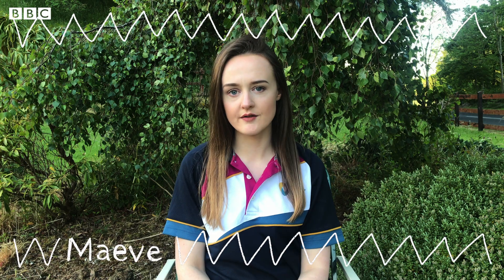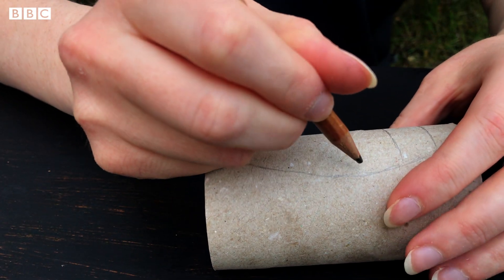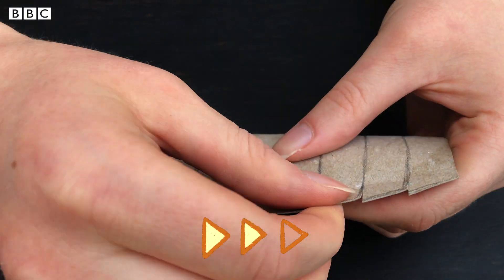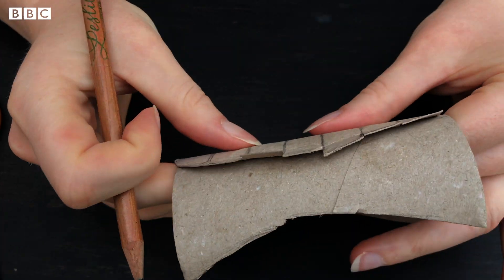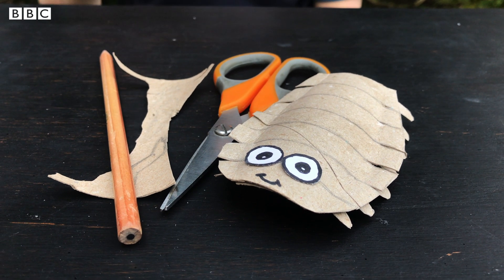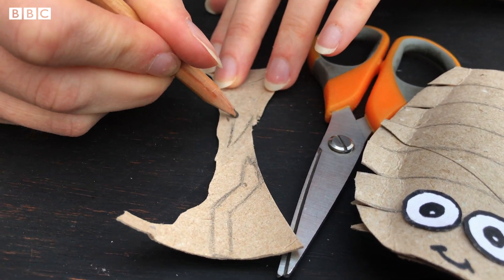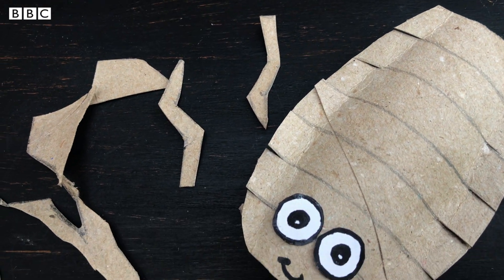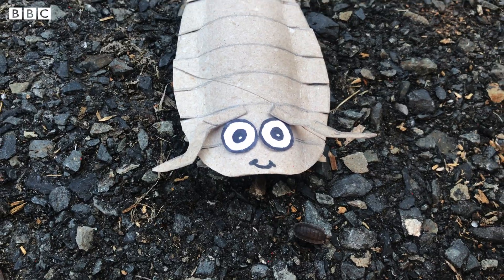Nature – Make your own minibeast! | The Afternoon Club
Maeve Foley from the Lough Neagh Discovery Centre shows us how to make our very own minibeast, a woodlouse.

Be part of The Afternoon Club every weekday from 2pm.
for more information.
Or look for BBC Northern Ireland on YouTube to see some of the clubs you may have missed.

The Afternoon Club from BBC Northern Ireland is designed for young people in primary school.
It’s skills based content that can help support at-home learning.